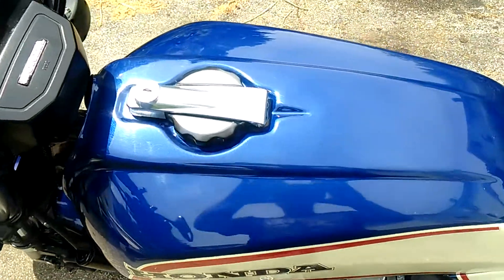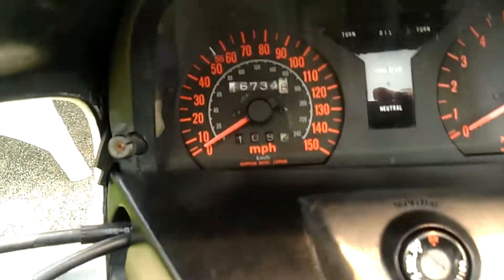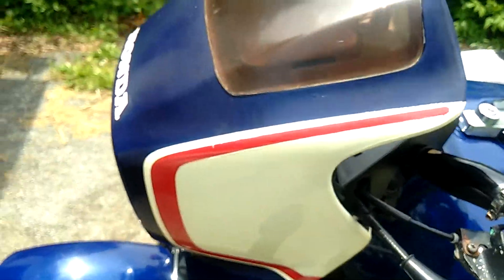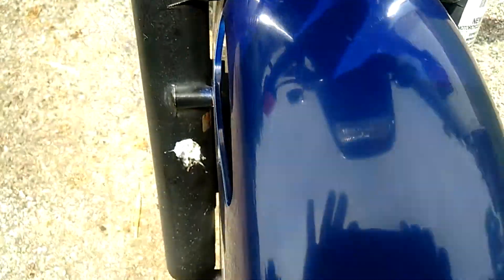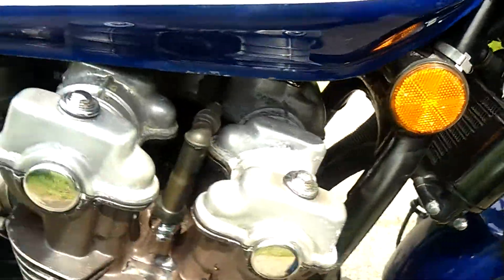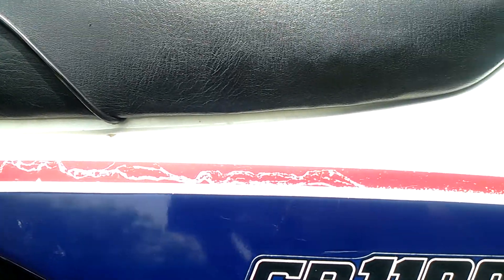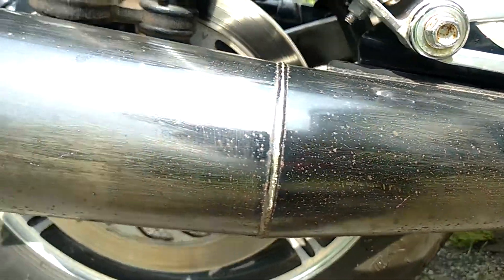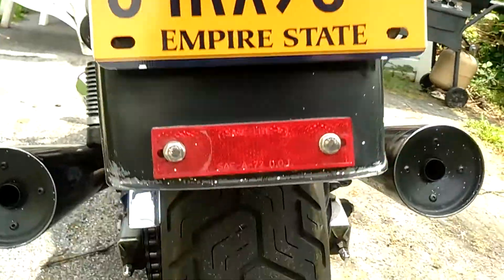for sale 1983 Honda cb1100f only 16,780 miles runs great 4000.00 bike was only produced 1 year in usa new tires ,stator, agm battery fork seals. ready to ride now. shifts smooth brakes good runs as it should no leaks original exhaust .the exhaust only has small surface rust can be cleaned up nice